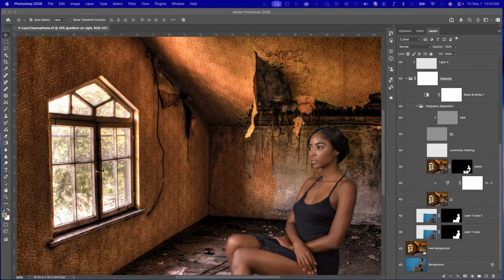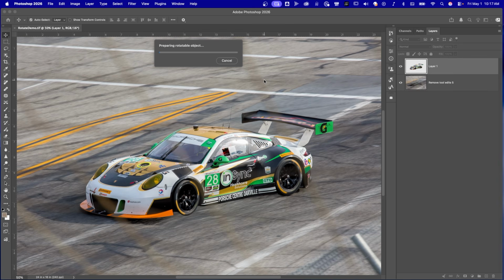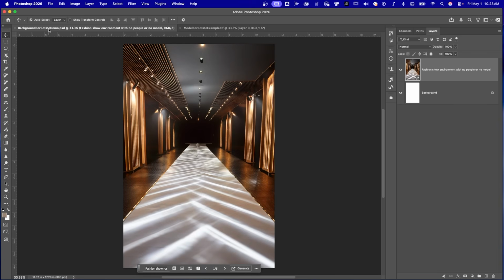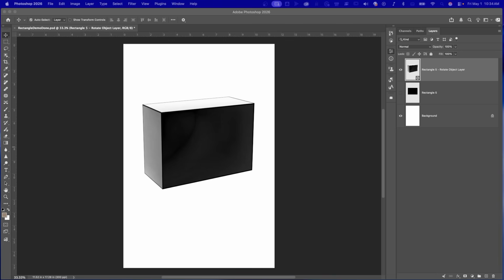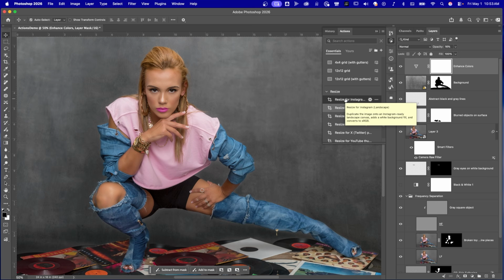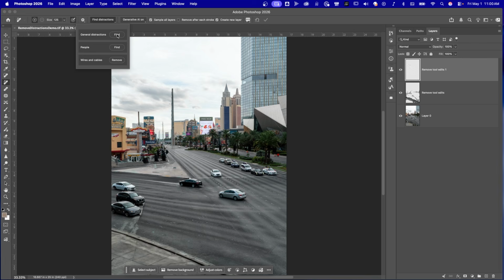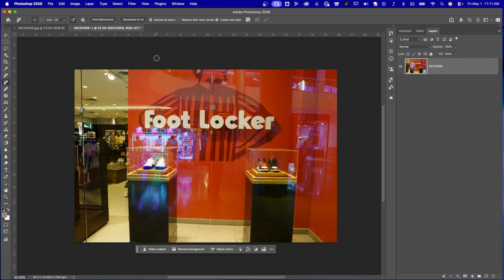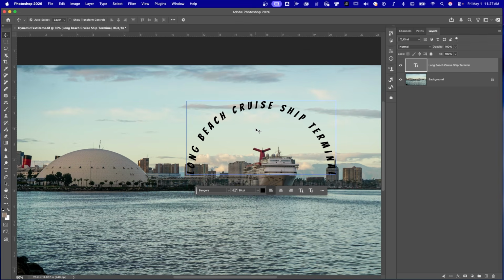Photoshop April 2026: 6 New Features You Need to Use NOW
The April 2026 Photoshop update introduces powerful new features that can significantly speed up your workflow. This photoshop tutorial focuses on the most important updates, providing photoshop tips and photoshop tricks to enhance your photo editing skills. Learn to use these adobe photoshop tools effectively to improve your images and workflow efficiency.

⏰ CHAPTERS ⏰
00:00 - Intro
00:23 - Layer Cleanup
01:16 - Rotate Object
04:53 - Action Panel
06:54 - Remove General Distractions
09:05 -  Reflection Removal in Photoshop
10:51 - Dynamic Text
11:31 - Wrap-up

4K vlogging setup for YouTube Videos

1️⃣  Godox UL150 LED Video Light

2️⃣  Godox RC-A5 Remote Control

3️⃣  LAOFAS D120B 120CM 47.2 Inch Softbox